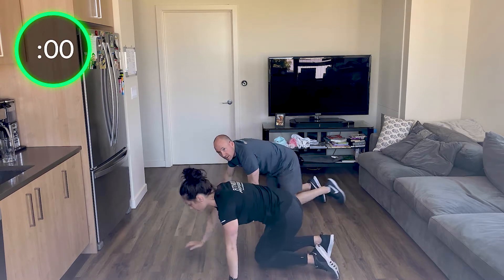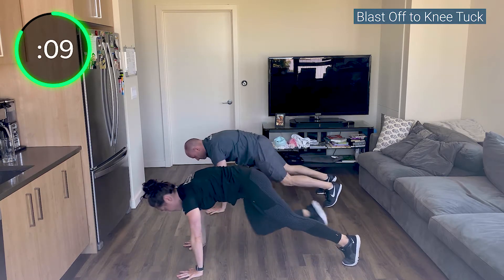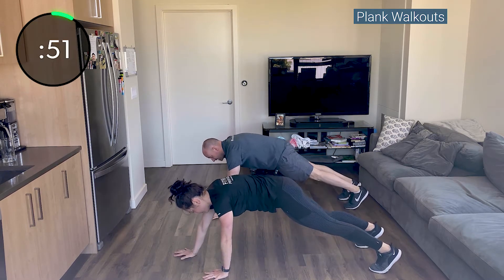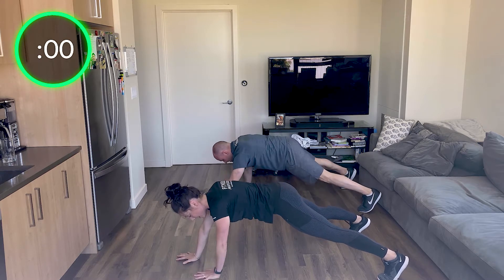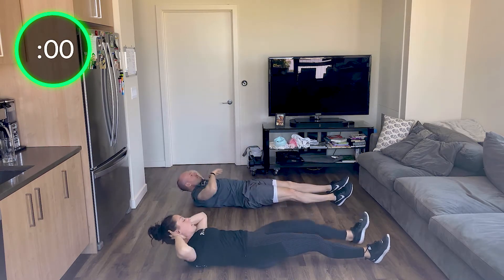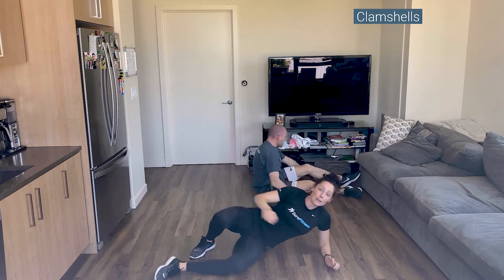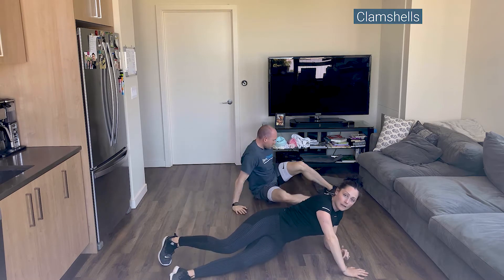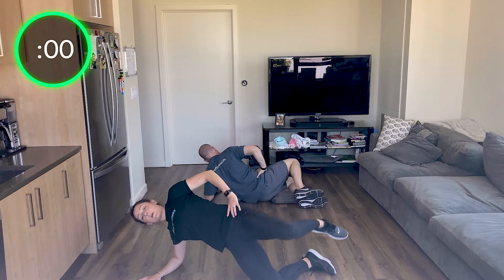The Best Butt & Core Workout you have never tried!!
The Best Butt & Core Workout you have never tried! This workout will challenge you like never before! If you want to tone your backside and get a six pack this is the workout for you. Workout with us at home for some great exercises.

Brad is the owner of BeneFitness and has been a nationally certified personal trainer since 2001. Kori has been nationally certified personal training since 2015 and is a certified chef. Between both of them, they have certifications with NASM, TRX, FMS 1 & 2, Precision Nutrition, and B-Fit kickboxing.

BeneFitness has been designing, equipping and offering corporate and residential personal training, wellness services and classes since 2009. Over the years BeneFitness has been proud to offer its services in various project in multiple states including Oregon, Washington, California and Illinois.